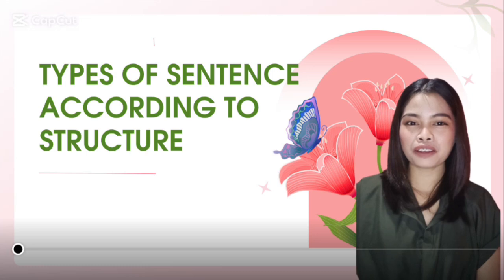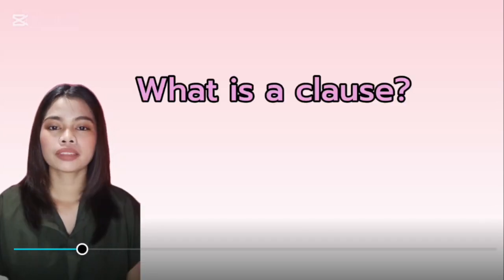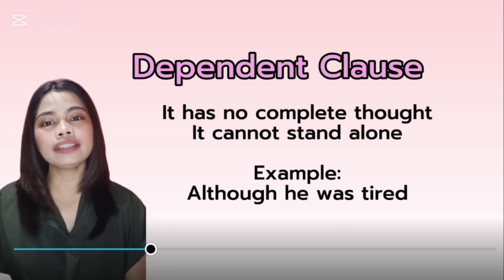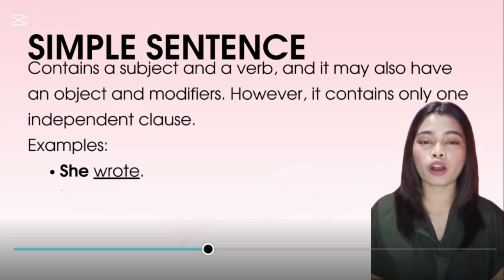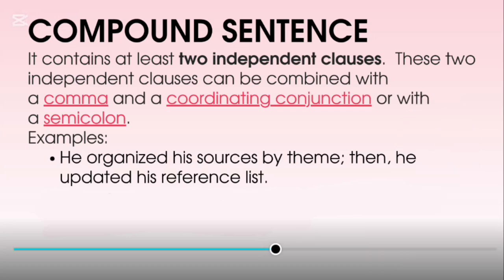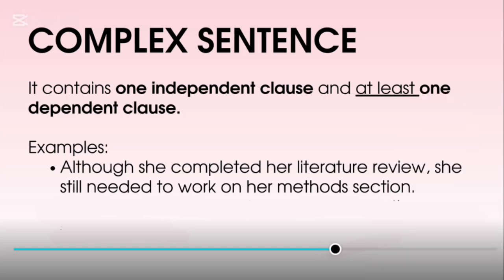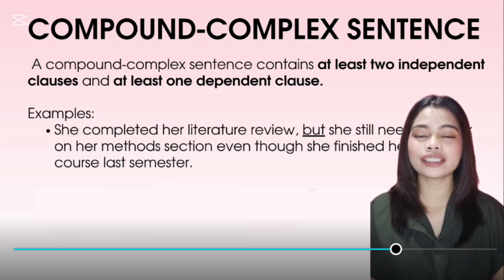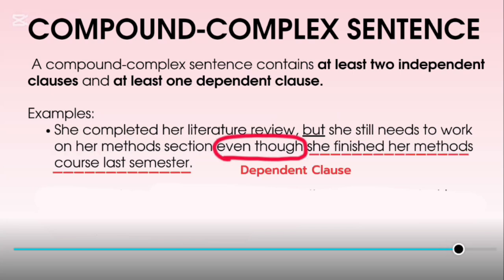Type of Sentences According to Structure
(Simple Sentence, Compound Sentence, Complex Sentence, and Compound-Complex Sentence)